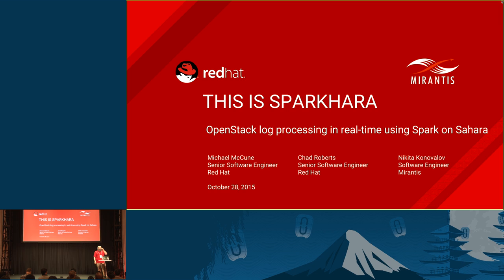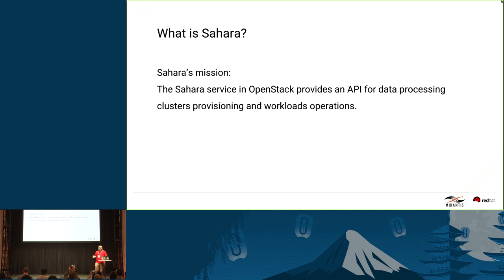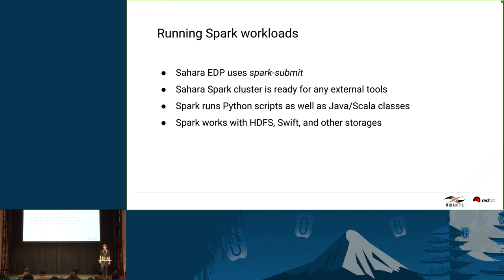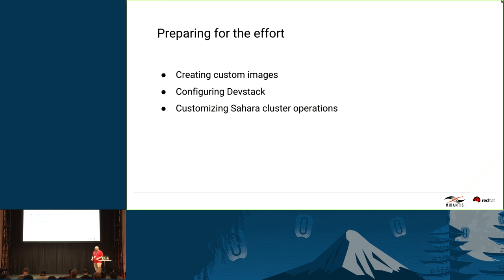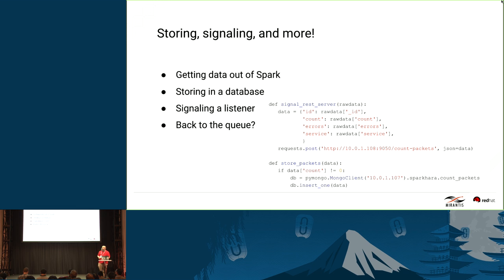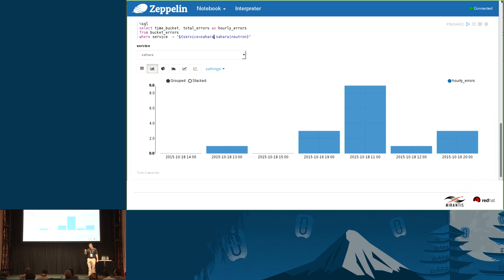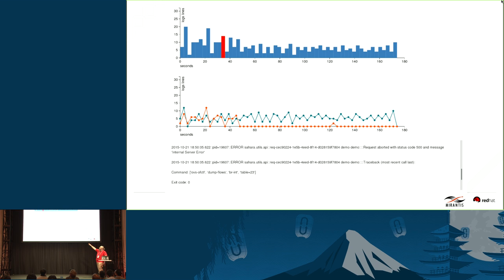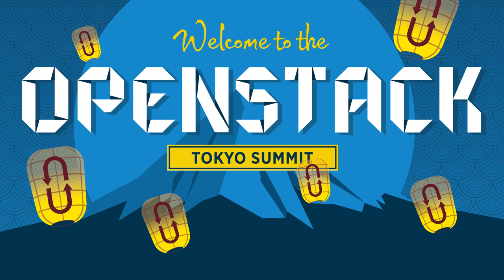This is Sparkhara: OpenStack Log Processing in Real-time Using Spark on Sahara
OpenStack service controllers produce large amounts of log data, and processing these logs can be a time consuming and difficult task. Data processing applications excel at automating these types of tasks and providing new windows into the underlying trends in the data produced.

We will discuss how to configure your stack to produce log data that can be consumed and analyzed in real-time by Spark applications running on the OpenStack Data processing service (sahara). These techniques can be use